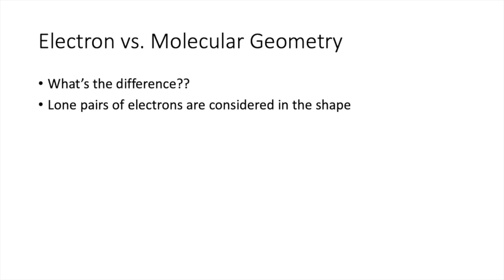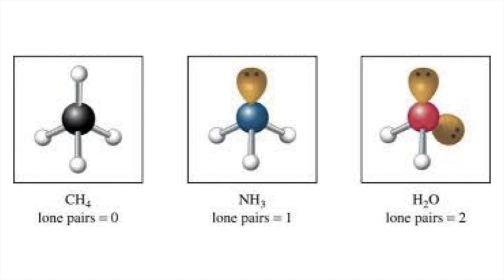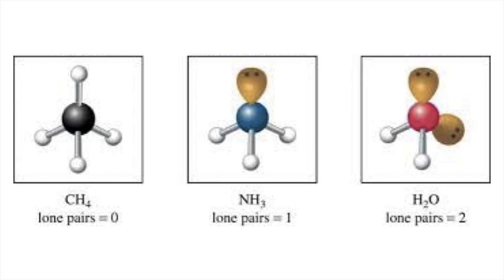Electron Domain Geometry Review Video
IB Chem SL Exam Review Video